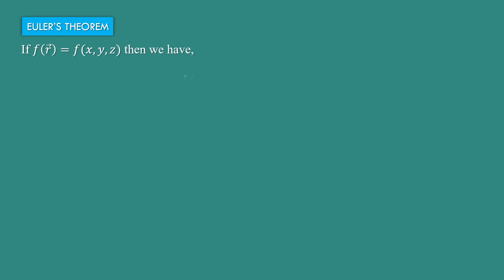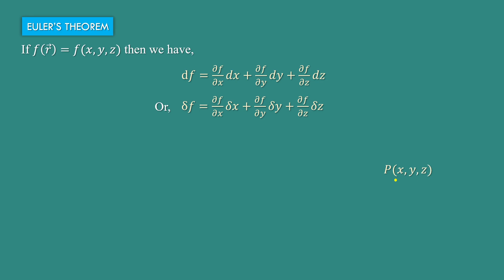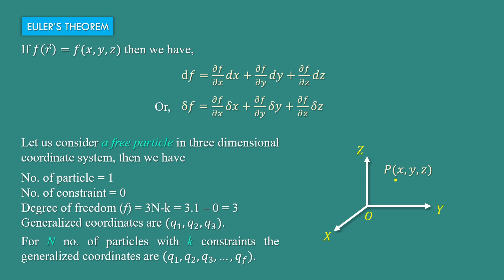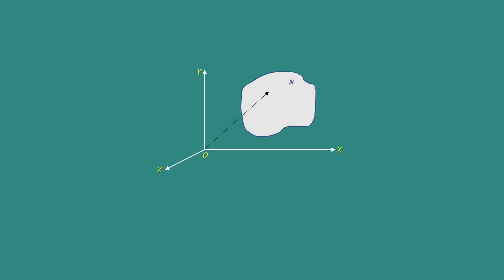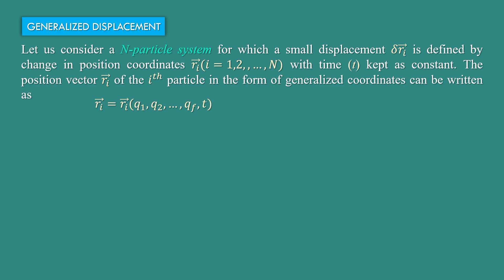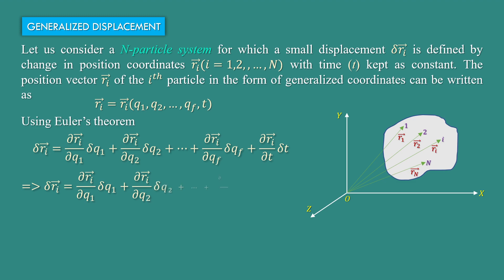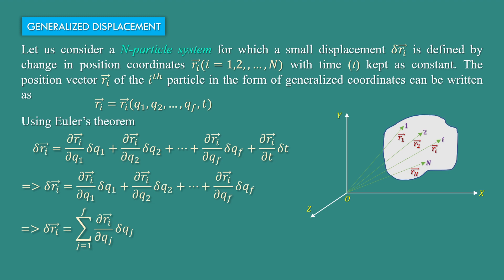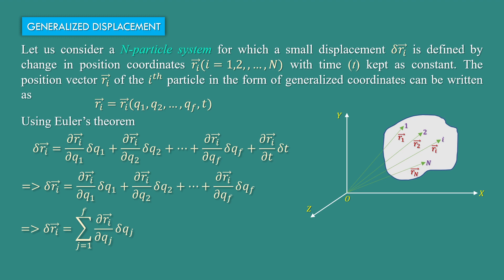Generalized Displacement || Classical Mechanics || Mathematical Explorations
In this video, you will learn about generalized displacement in classical mechanics.